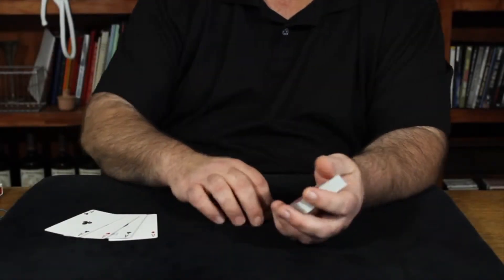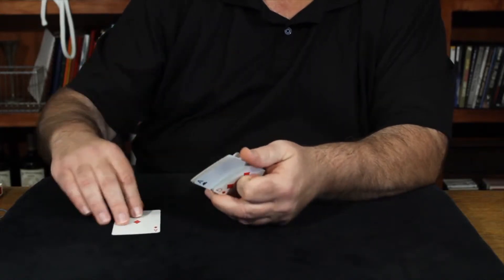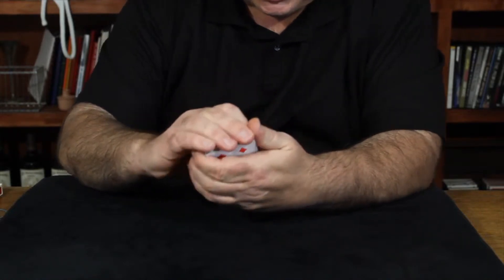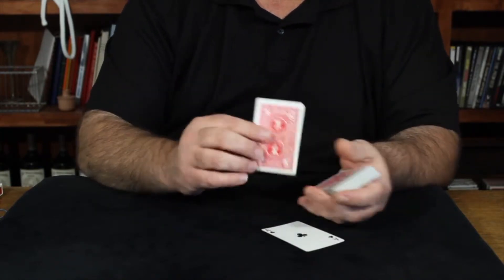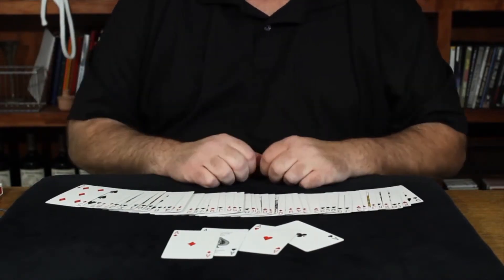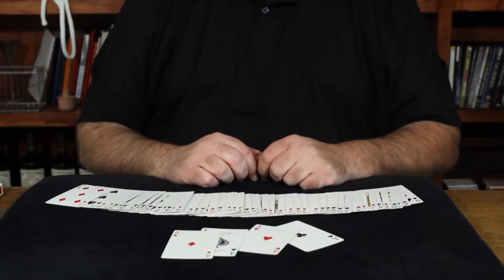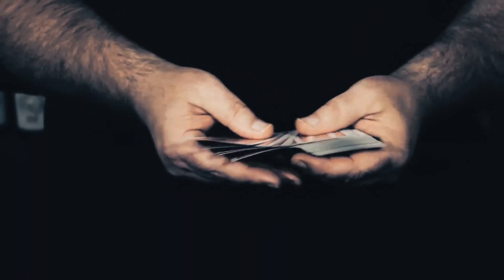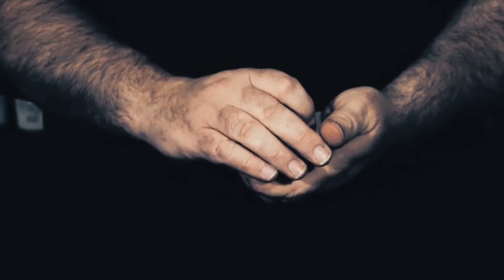Andrus Card Control 5 by Jerry Andrus Taught by John Redmon video DOWNLOAD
In Volume 5, Jerry's famous Panoramic Shift is taught in detail using single and multiple cards inserted into the deck in different places. As you'll see in this trailer, these very cards end up on the top of the deck! This move is probably the most well-known move of Jerry's amongst magicians. Several other moves based on the Panoramic Shift are also taught: The Panoramic Clip (Single and Multiple Cards) The Banded Panoramic Shift The Short-Wave Pass (Multiple Cards) The Side Shift The Swivel Shift Download the video and learn these very clever moves.